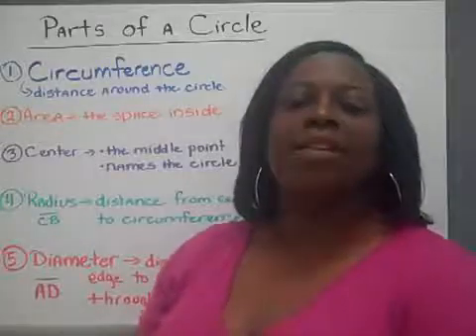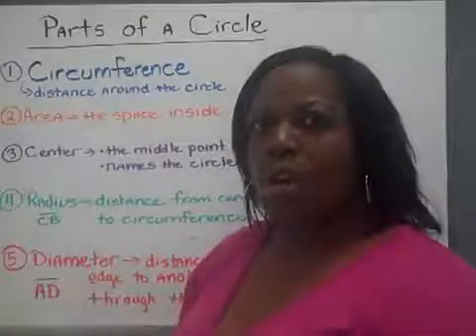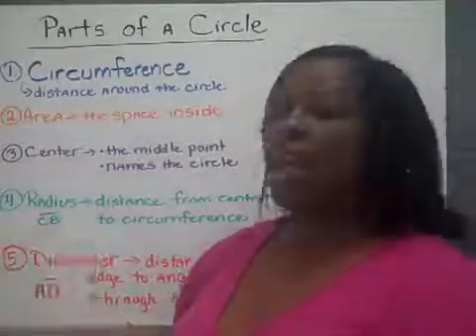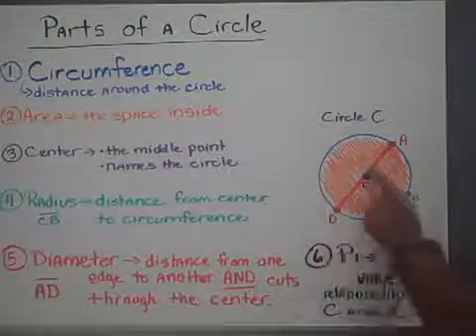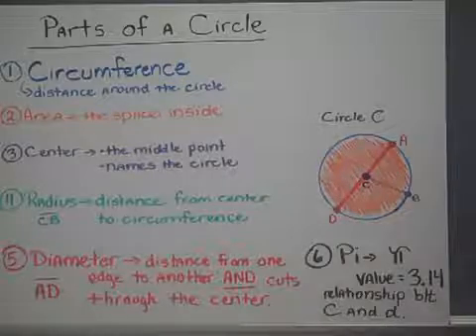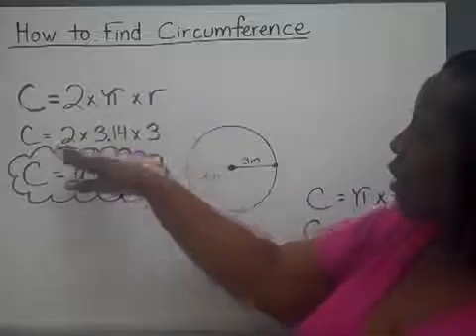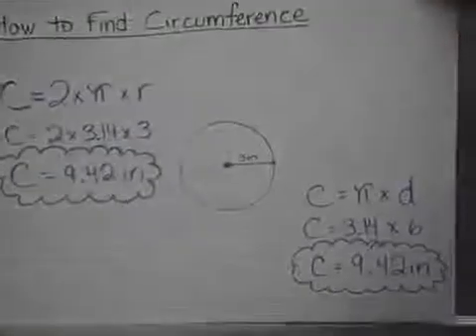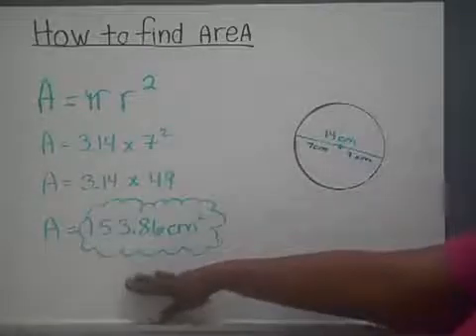Parts of a Circle